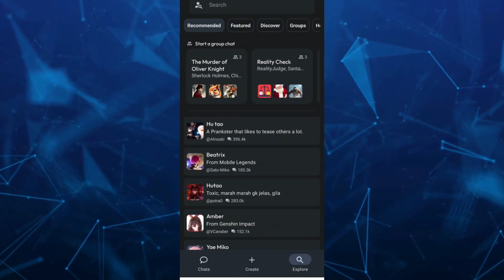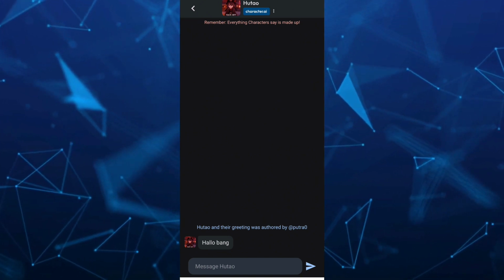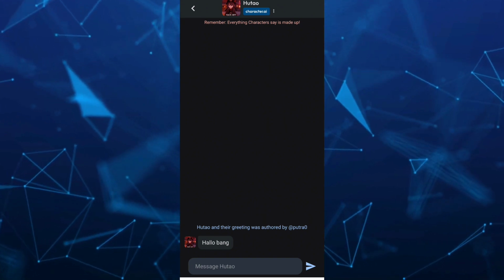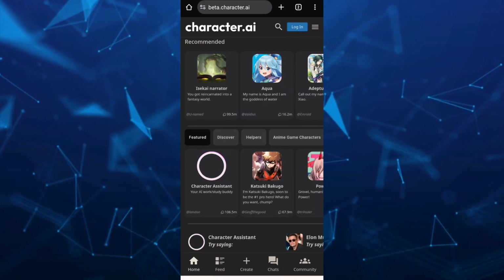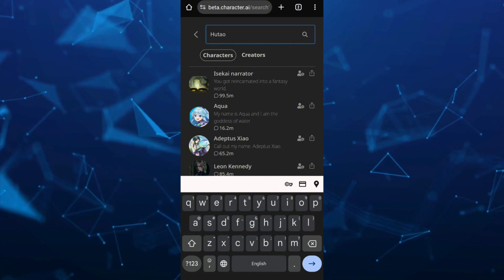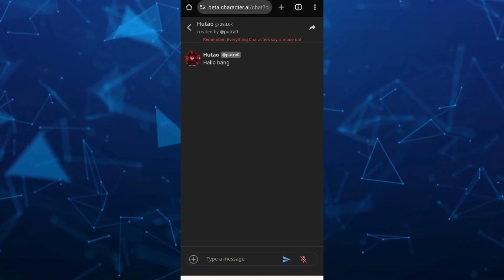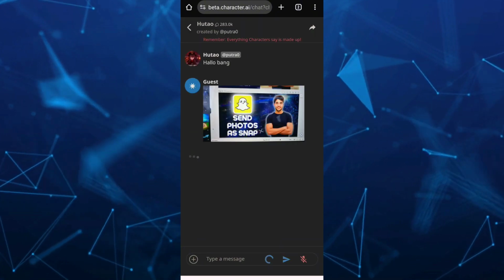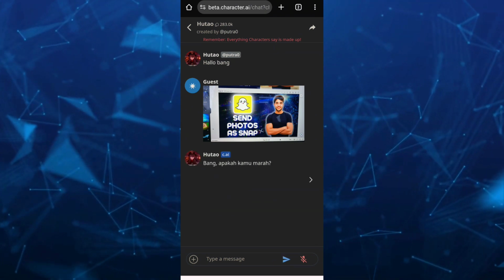How to Send Images in Character AI Mobile 2024 | Send Pictures Character AI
How to Send Images in Character AI Mobile 2024 | Send Pictures Character AI. In this c.ai tutorial video I'll show you how to send pictures on character ai. The method is very simple and clearly described in the video. Follow all of the steps & you will know how to send pictures character ai.